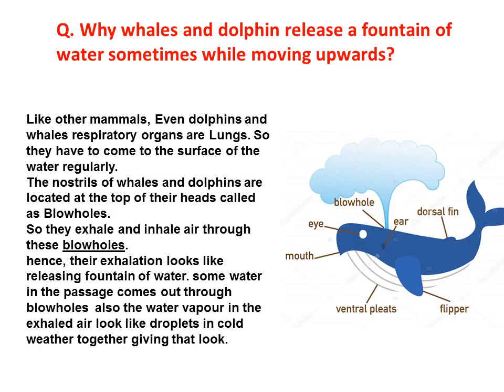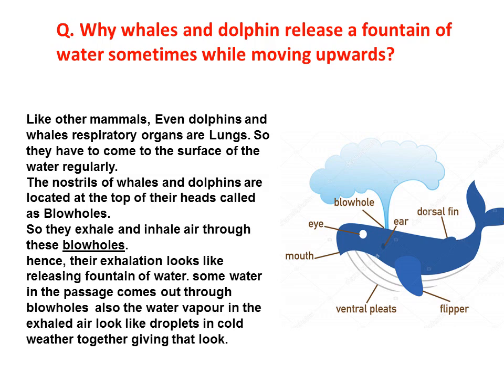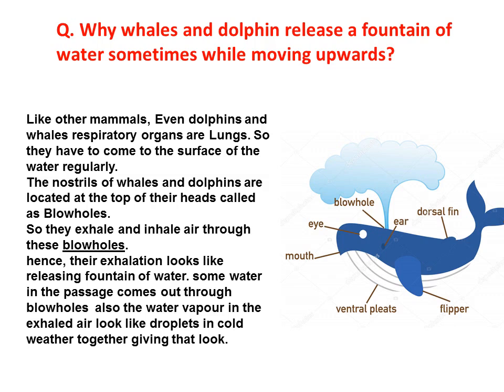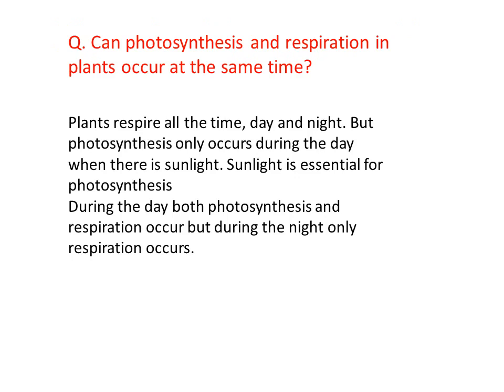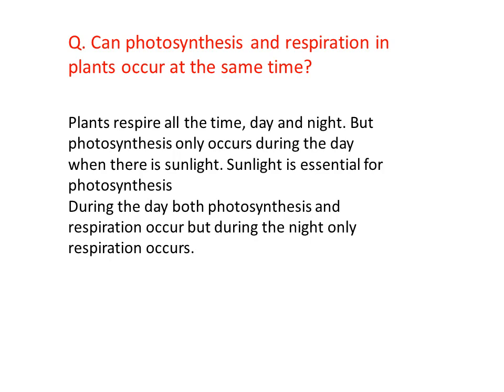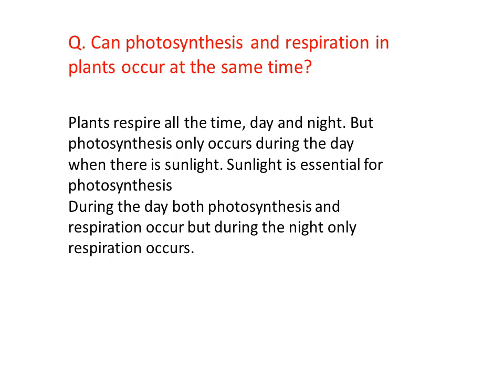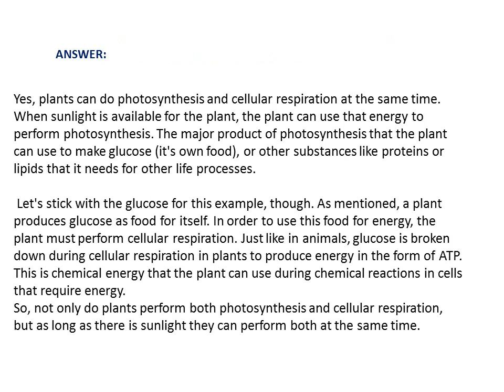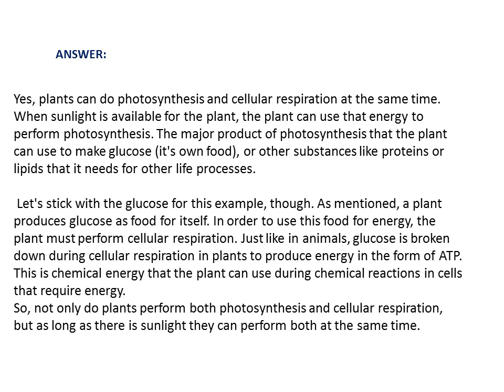CLASS VII SCIENCE TOPIC: CH-10